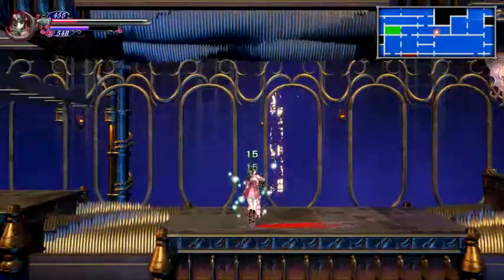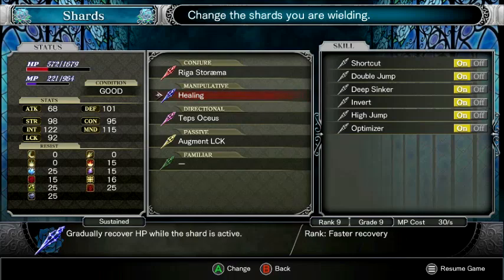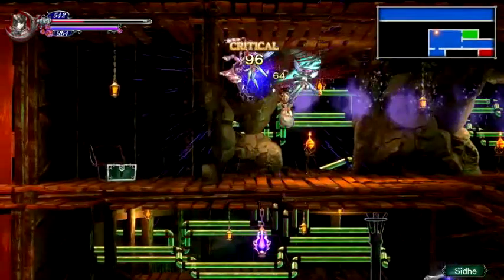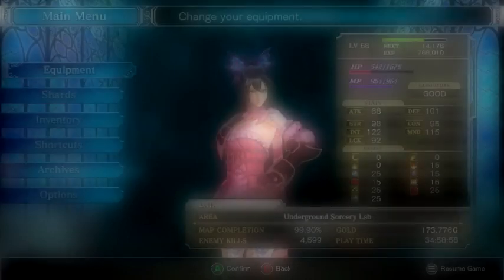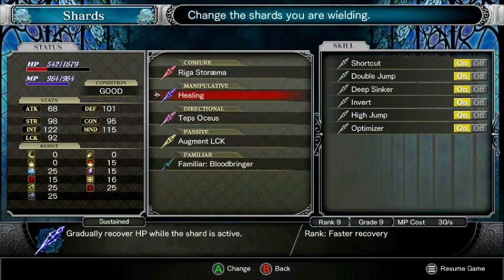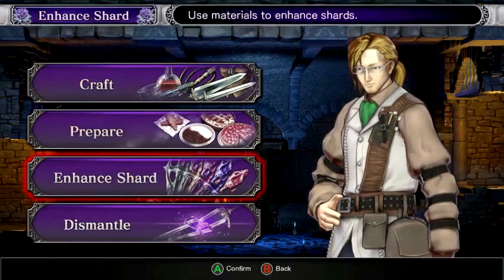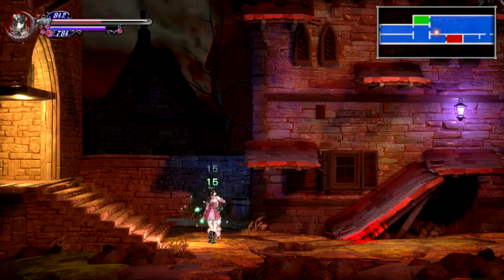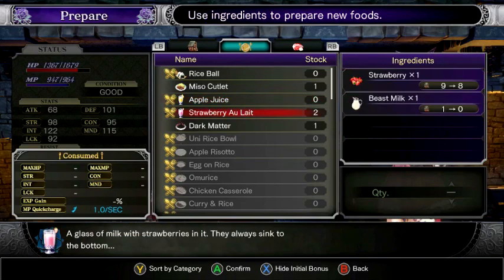Best way to Heal Miriam - No Potions - No Foods - Bloodstained ROTN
Here's the best way to survive the game without using any potions or food. It requires some Shard Hunting though.

P.S. although this method works great during normal gameplays, you can't really rely on it during boss fights.